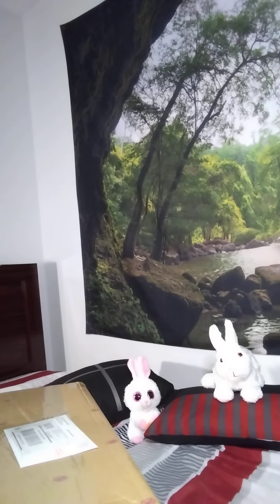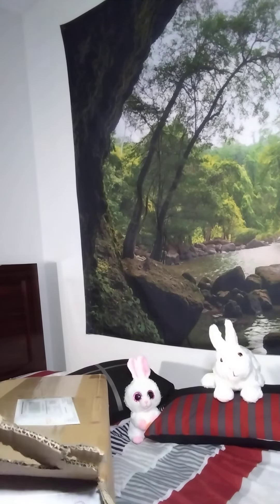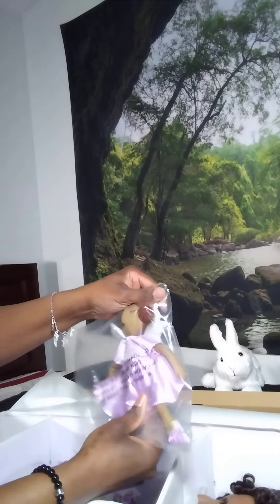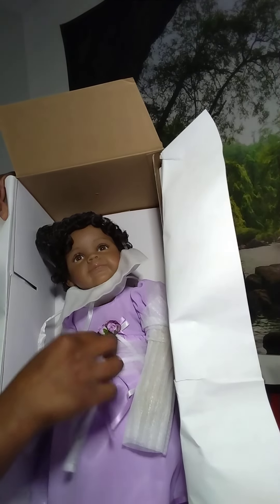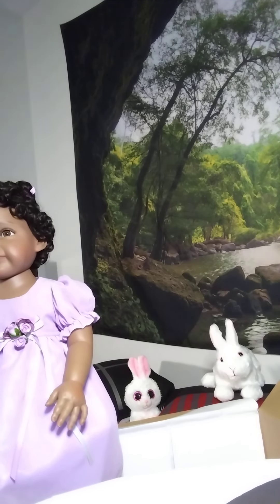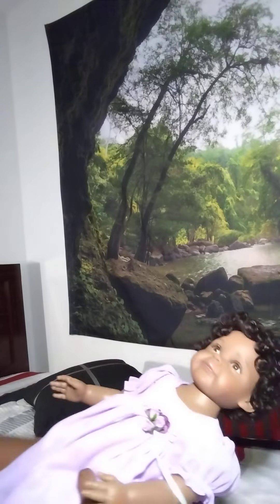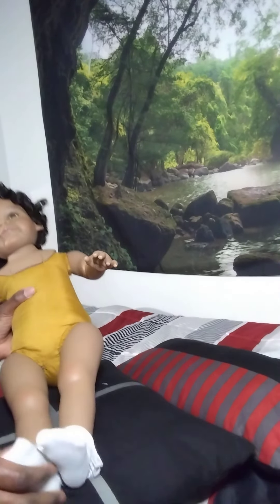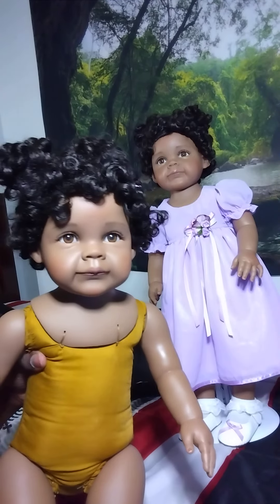My Newest Unboxing & Twice The Fun Twin Girls "Take Me To Church" From Ashton Drake Gallery, Oh My💕💕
Enjoy my weekly dolly entertainment. Due to uncertain and personal circumstances in my life my dolly stories may not be uploaded every wednesday and saturday like I have always tried to do. Thank you for your understanding and unconditional love for my hobby!